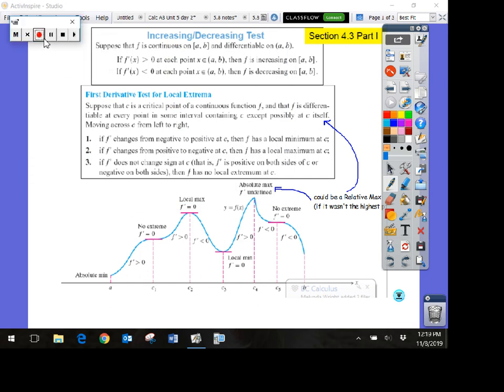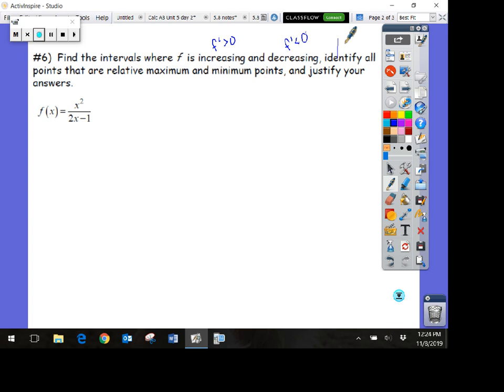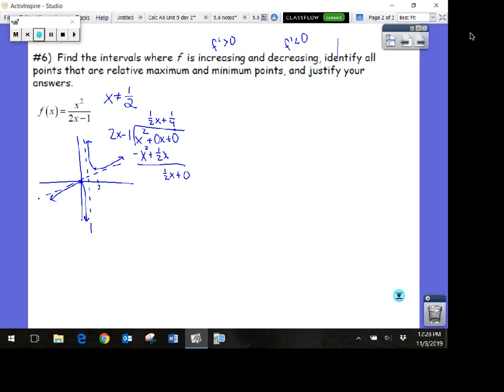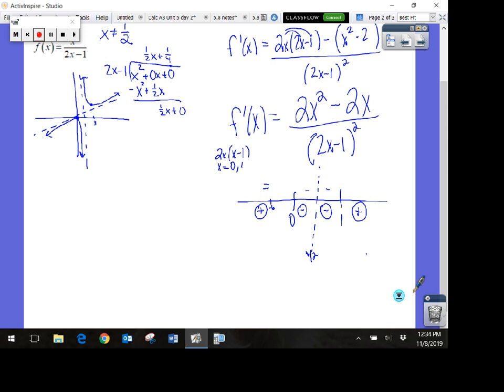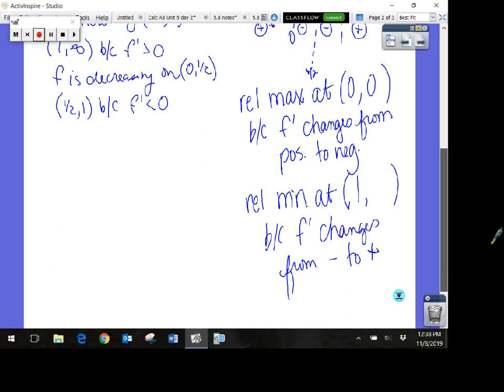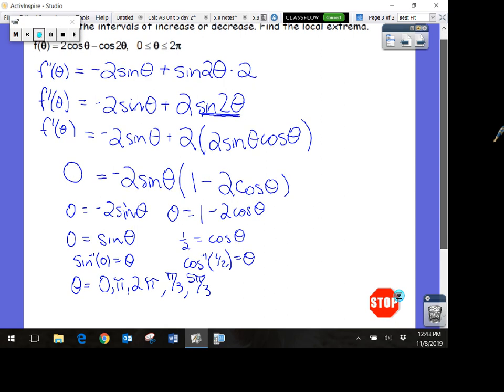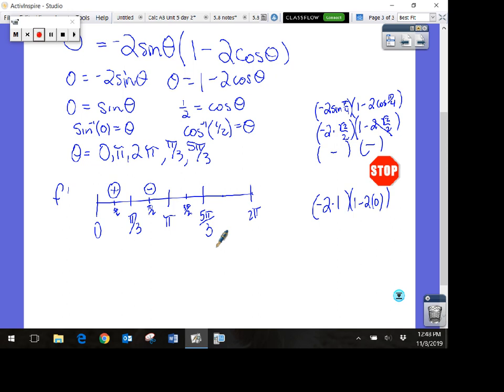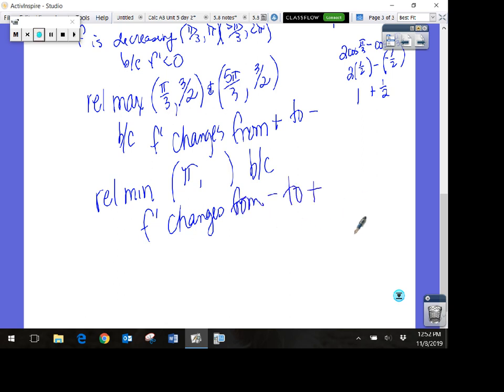4 3 part 1 calc notes 2019